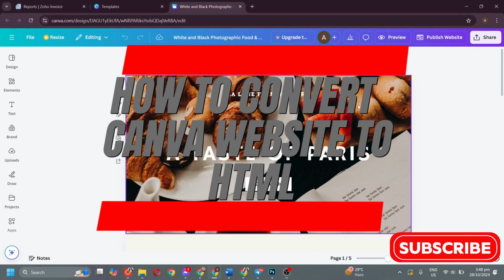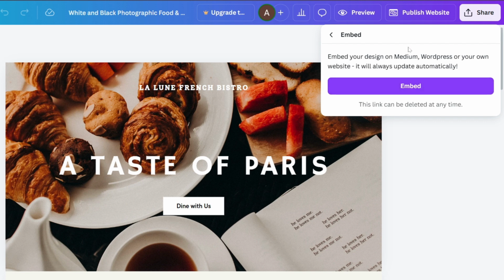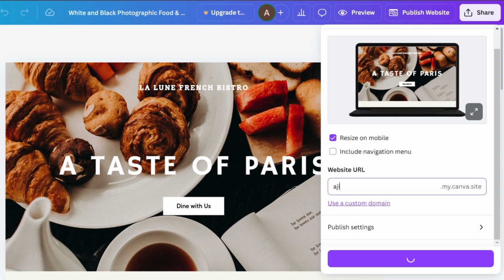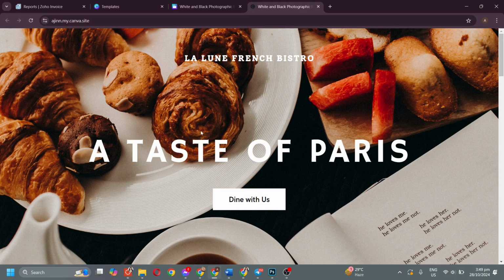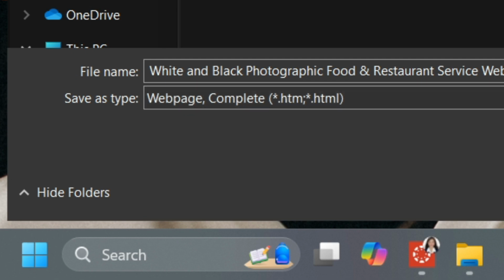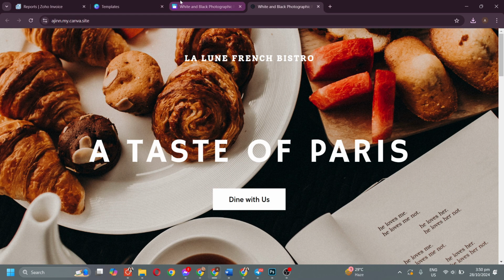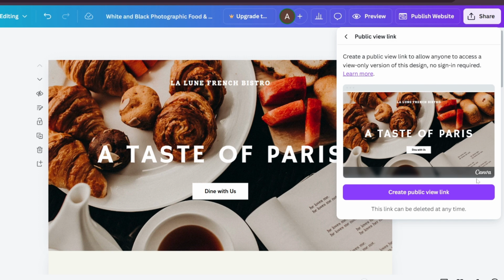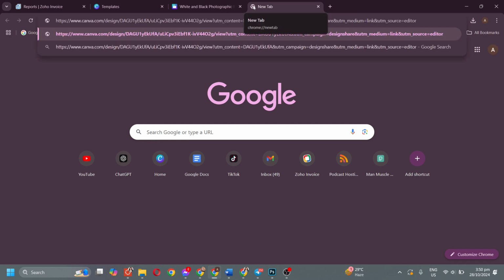How to Convert Canva Website to HTML (Best Method)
Learn the best method to convert your Canva website to HTML in this step-by-step tutorial. Follow along and transform your designs into a fully functional website!